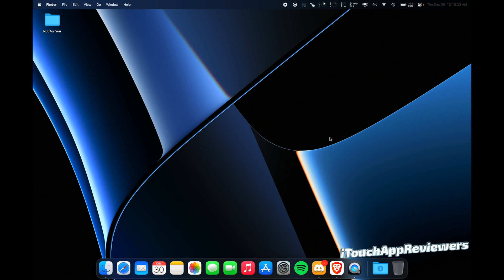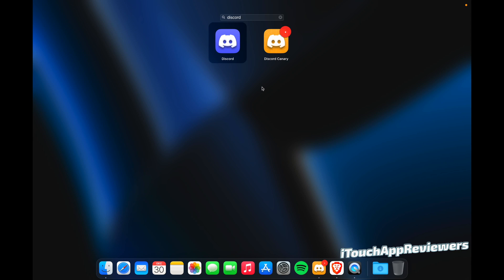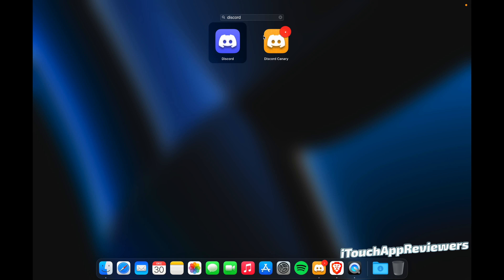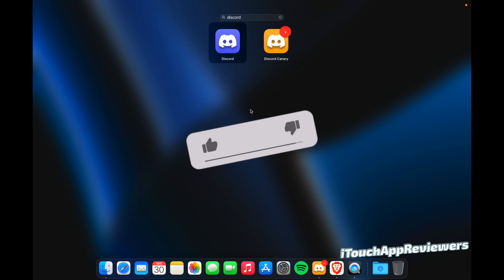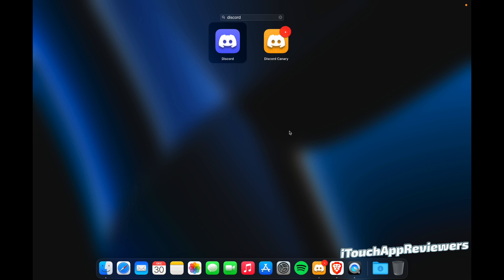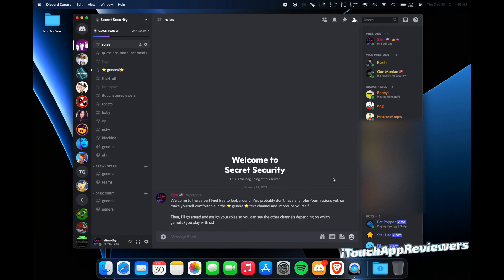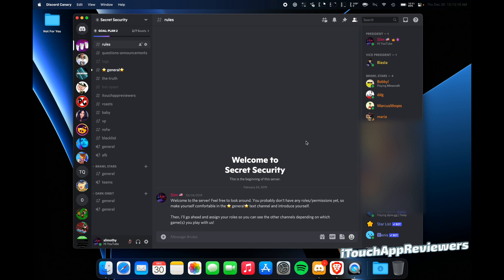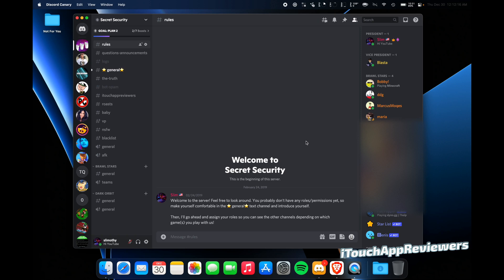SECRET Discord Version! SUPER FAST On M1 Macs!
If you have an M1 (or M1 Pro or M1 Max) Mac, you NEED this secret, faster version of Discord. It is an official Discord release, but it is NOT publicized anywhere and it is hard to find unless you have a link, which of course I have for you! Down below you will find a link to Discord Canary for Windows, macOS, and Linux, Browser, iOS, and Android! Enjoy! I originally found Discord Canary because I could not STAND how slow the Stable Release Version of Discord is on the M1 Max MacBook Pro. Discord Canary SOLVED that issue, it's SO FAST!

This video will show you how to install Discord Canary on your computer and how much faster it is over the Stable Discord build.

Discord Canary is the "Alpha" build of Discord, so it COULD have bugs/glitches/crashes since it's updated almost every day. However, so far I have not had any such bugs, it's been SUPER FAST and stable for me. The speed is incredible!

The different versions can be categorized as:

Stable - The standard version. This usually doesn’t have a lot of bugs and everyone can use it.

Beta - Also called public test build (PTB) for Desktop, for iOS it is TestFlight, and for Android it is Beta. This version usually has more bugs than Stable but should not hinder your normal usage.

Alpha - Commonly called Canary on Desktop and on Android it’s called Alpha. This is the most unstable version of Discord, with lots of updates. Bugs usually happen here so use this client at your own risk.